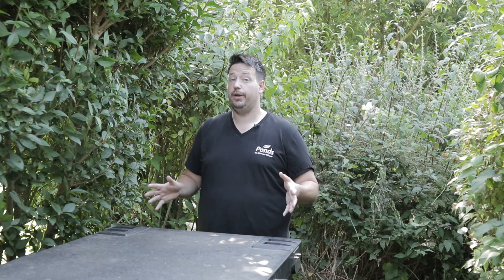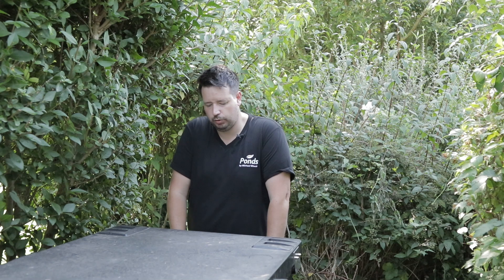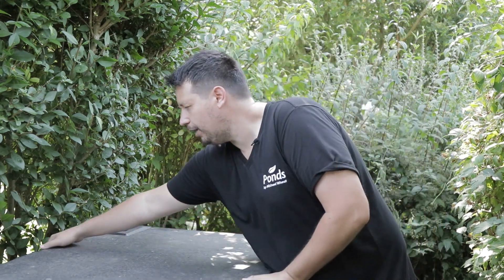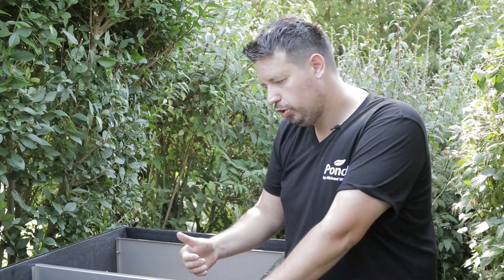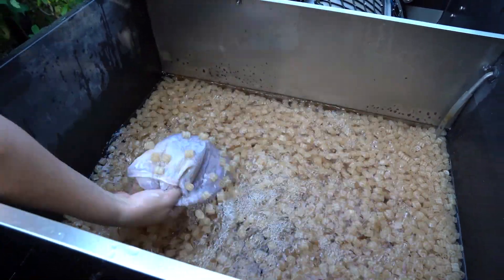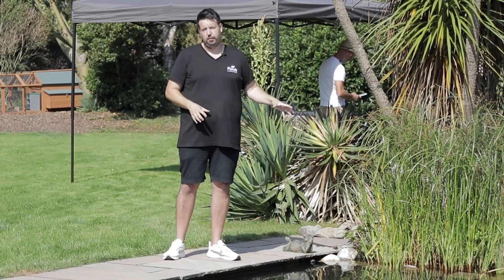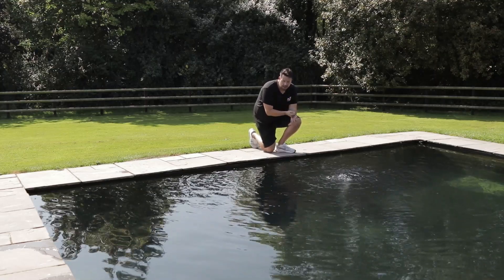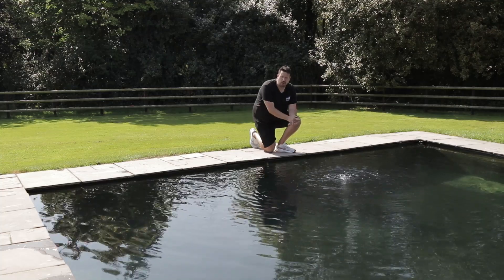Part 2: The Michael Wheat System - Swimponds with crystal clear water and a safe swimming experience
This video is the second in a four part series explaining the "Michael Wheat System". The secret to a safe swimming experience with crystal clear water.

Do you have a natural swimming pond?

Does it have Algae?

Stop Blanket weed growing...

This video explains how the Michael Wheat System works and how it can save your swimming pond if you have a natural swimming pond and unfortunately its green with algae.

At Ponds by Michael Wheat we install all our swimming ponds with the Michael Wheat System ensuring a safe swimming experience with crystal clear water. Giving you life long enjoyment.